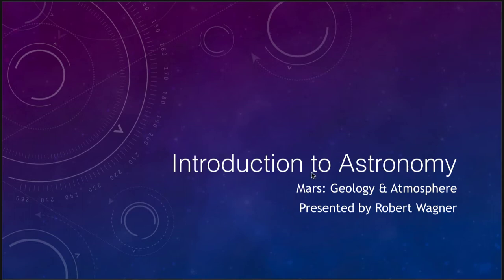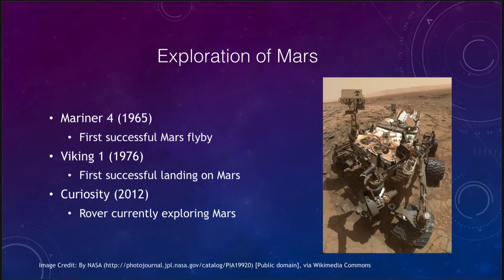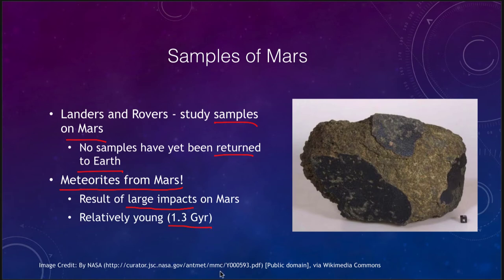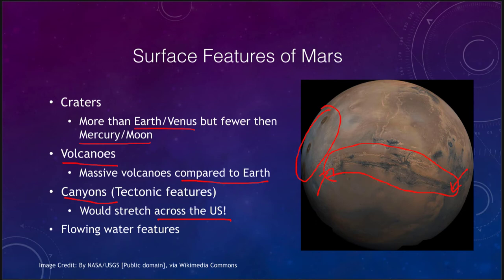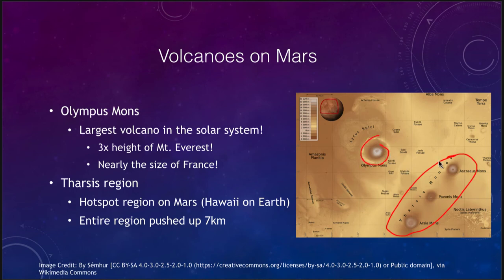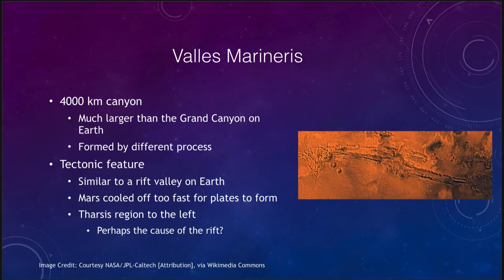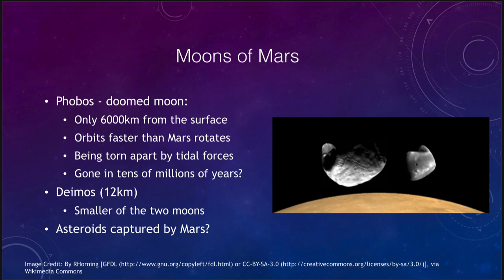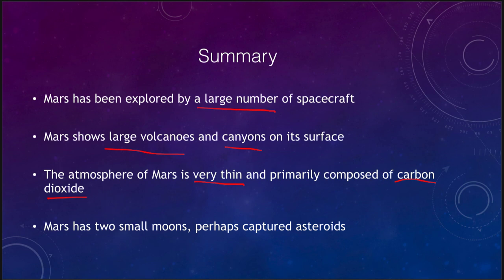Lesson 10 - Lecture 3 - Mars: Geology and Atmosphere - OpenStax - OpenStax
In this lecture, we will discuss the atmosphere and geology of the planet Mars. These lecture videos are designed to complement the content in the OpenStax Astronomy textbook. The book can be downloaded free of charge